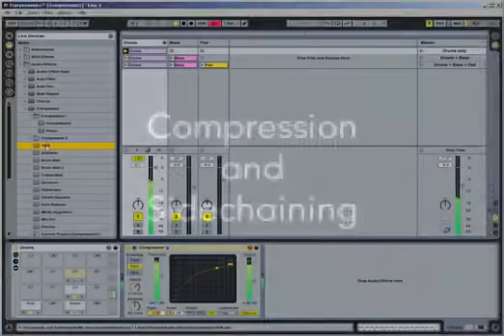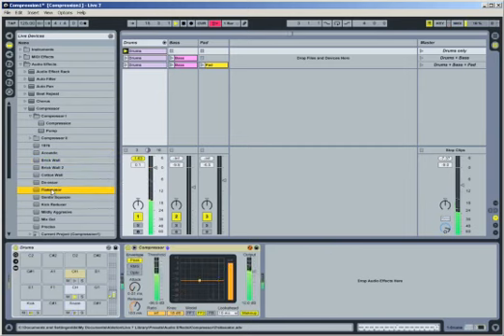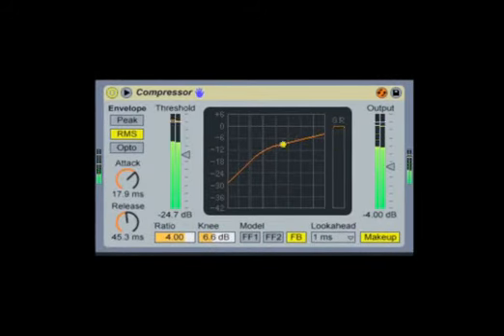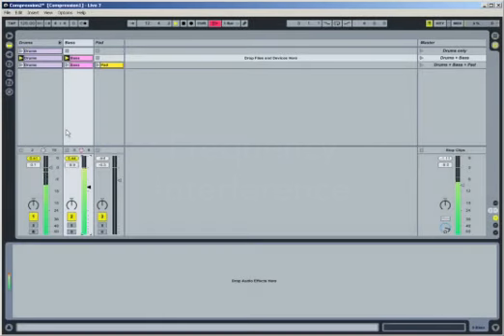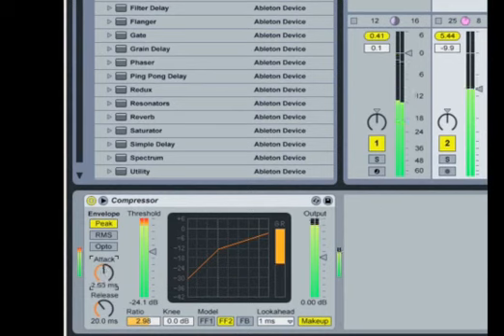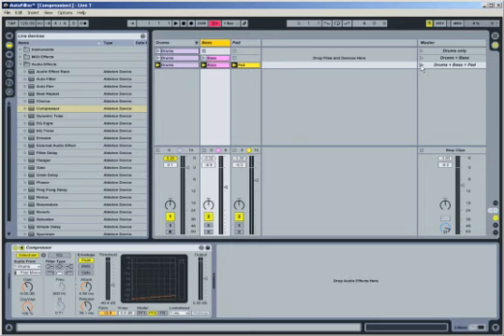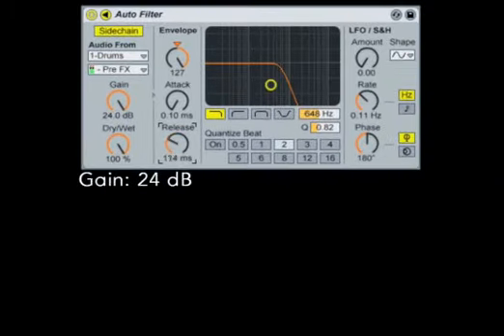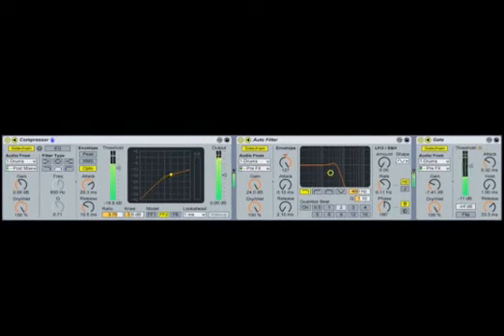Ableton Compression Sidechaining